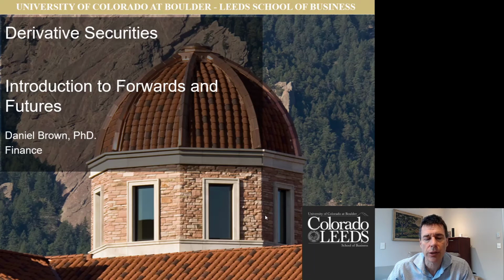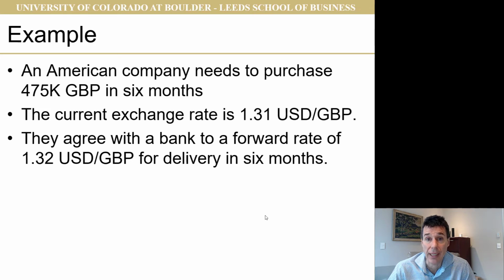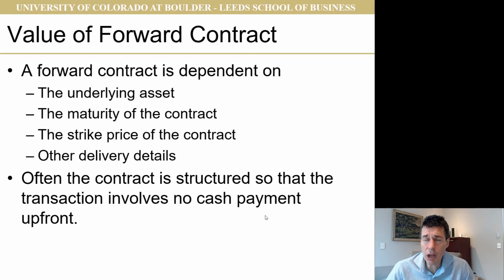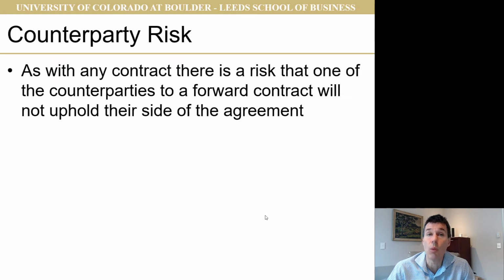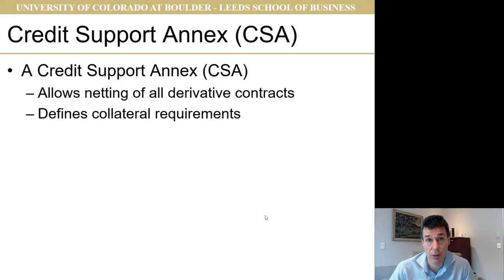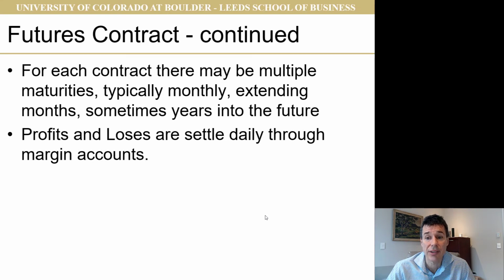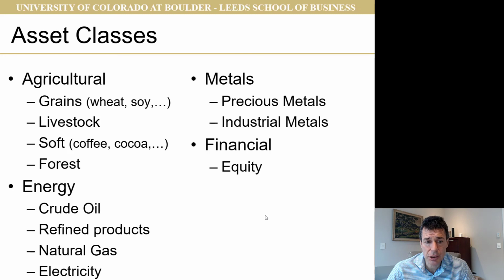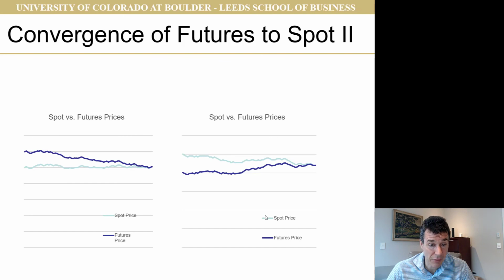Derivative Securities: Introduction to Forwards and Futures